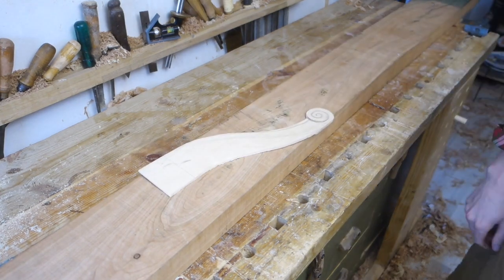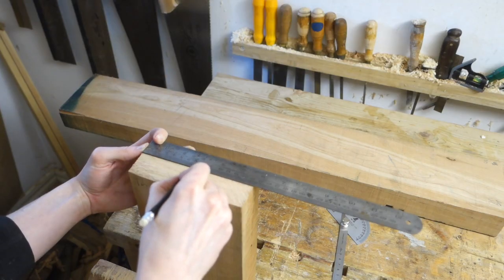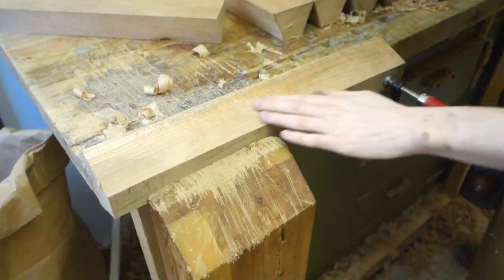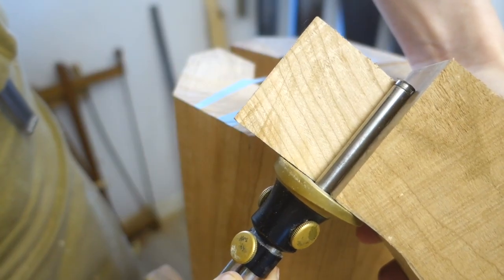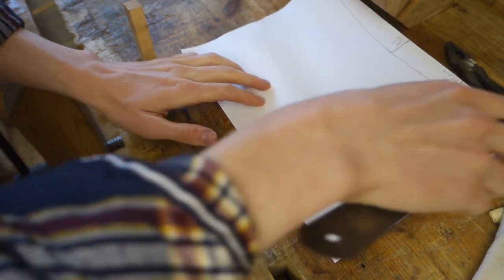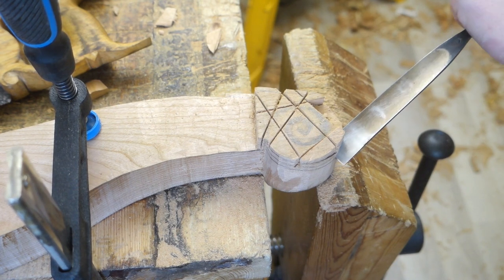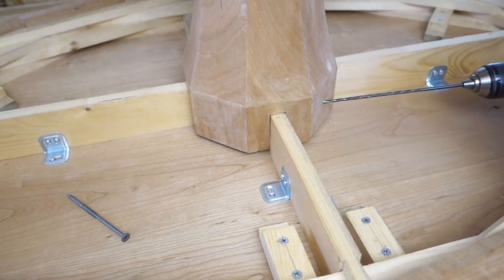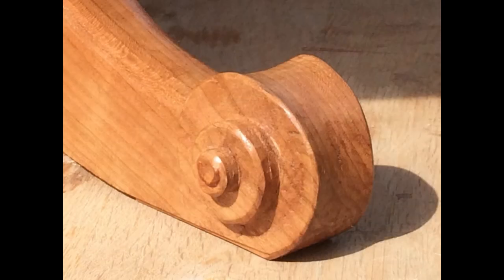Octagonal column and scroll feet - elliptical table part 3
Completing the elliptical coffee table with an eight-sided pedestal and serpentine legs with "pieds d'escargot", and a hardwax oil finish. I'm no professional and I don't have anything to teach, this is just me, sharing my thoughts and my work. Join me as I'm learning fine woodworking!